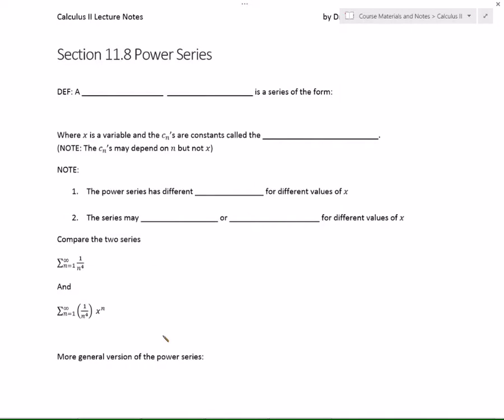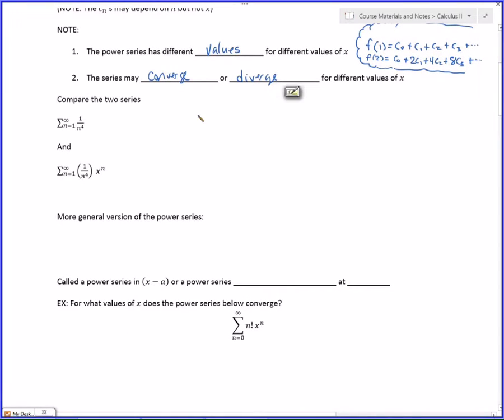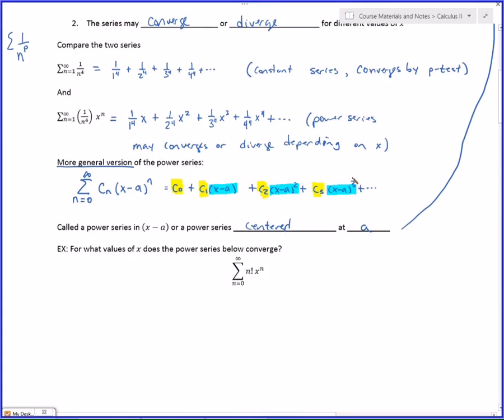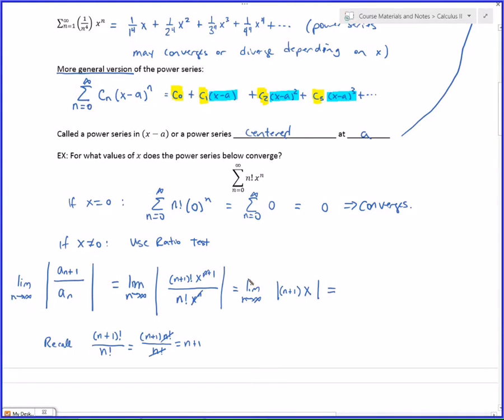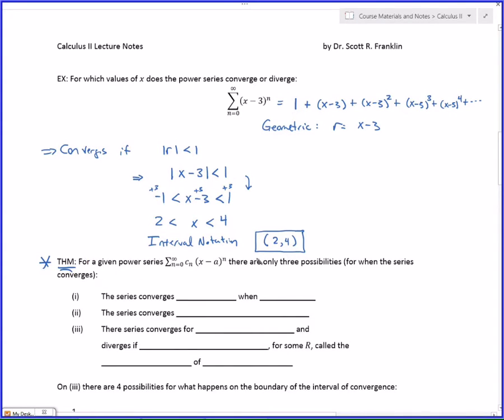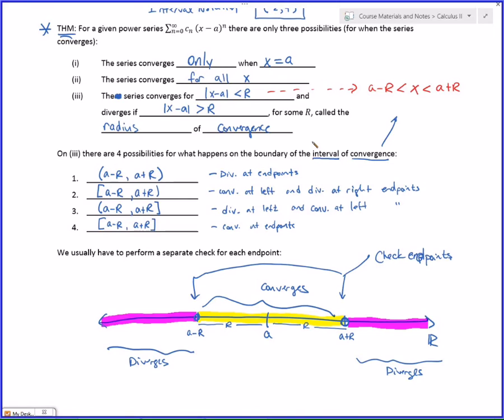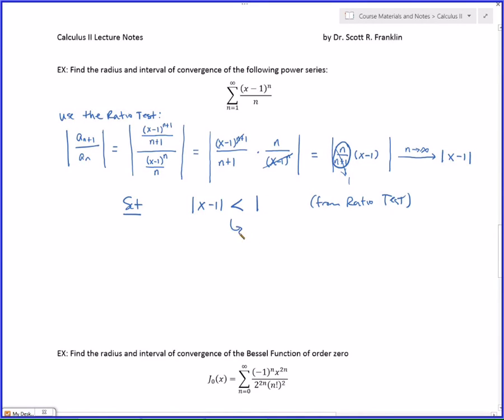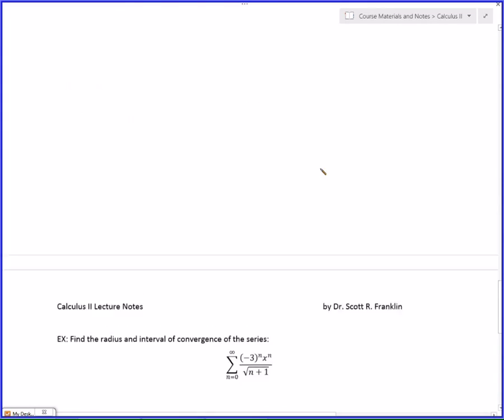Calculus 2 - 11.8 Power Series (Part 1 of 2)